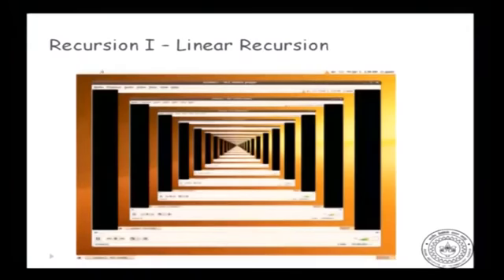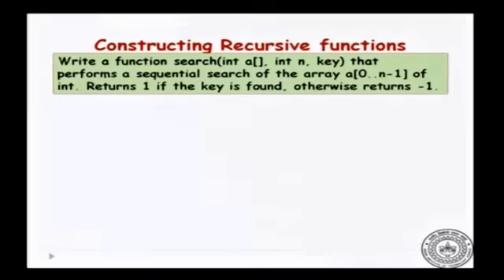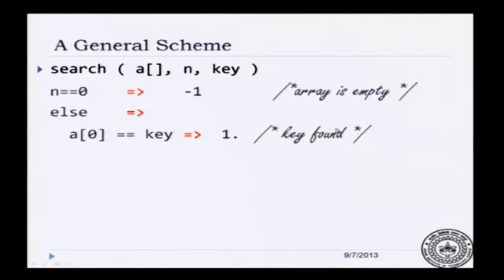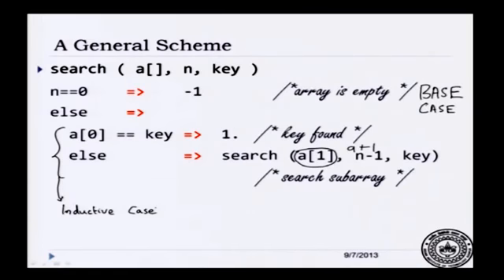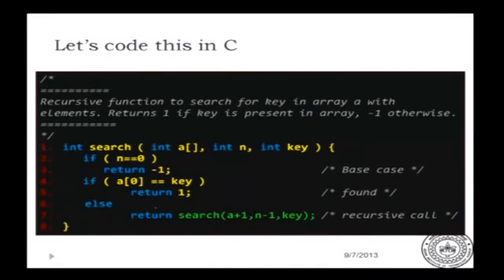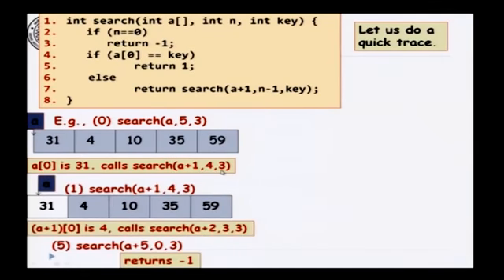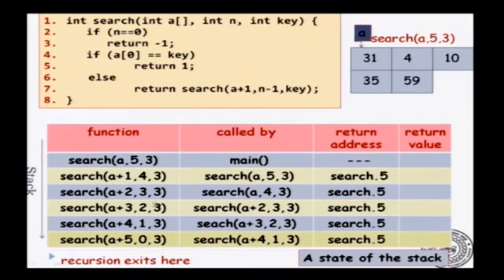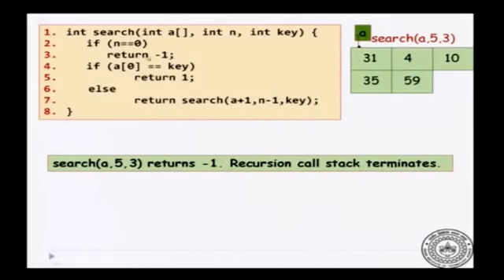40 Recursion Linear Recursion